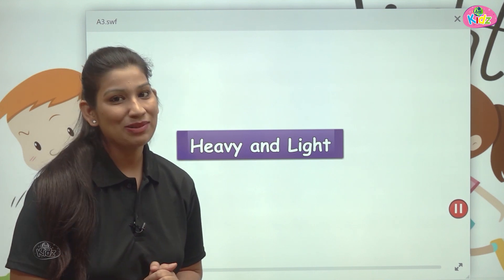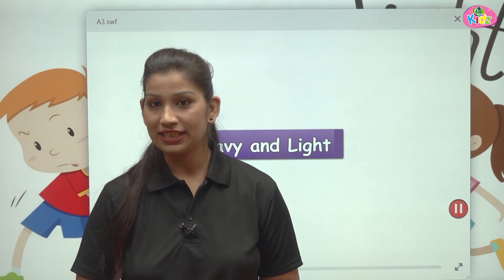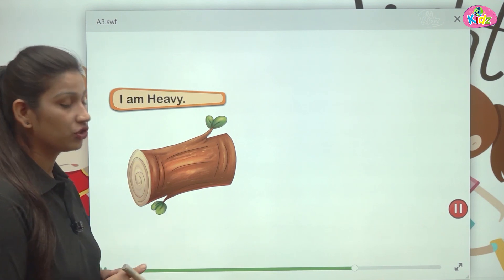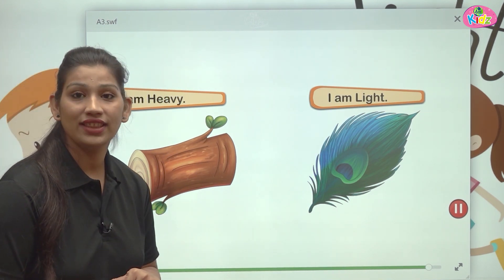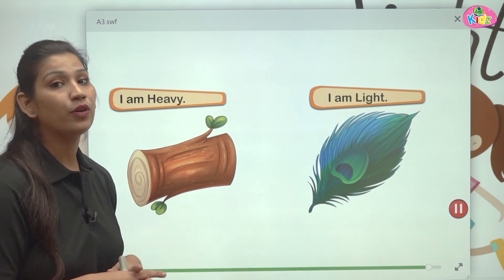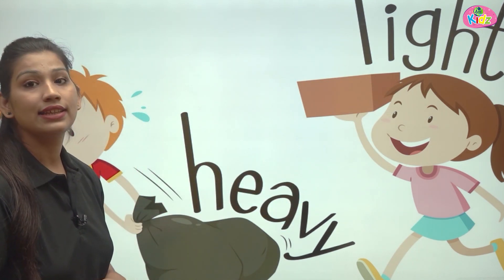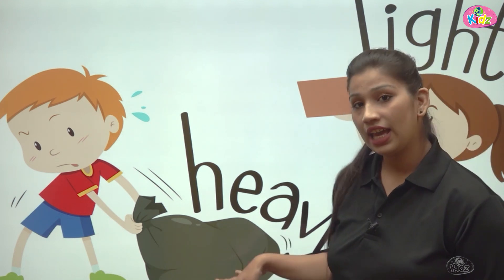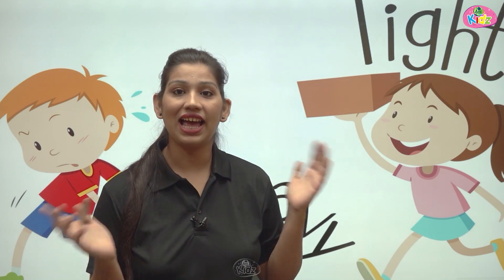Heavy and Light Concept for Kindergarten | Comparison for Kids | Pre School Learning | Math for Kids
In this video, we will explore the concept of heavy and light objects through visual demonstrations and interactive exercises. Through captivating animations and colorful visuals, kids will grasp the difference between heavy and light objects effortlessly. They will learn how to identify and compare the weight of various objects in everyday life.